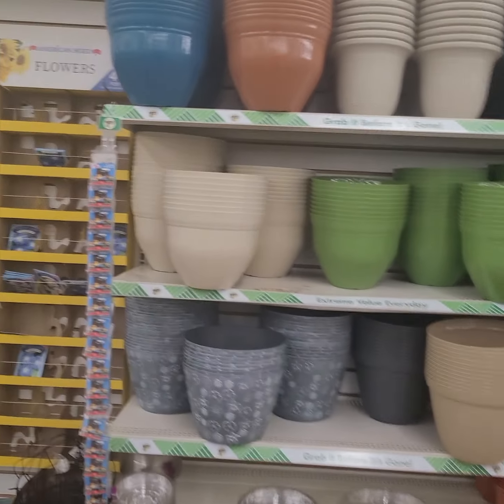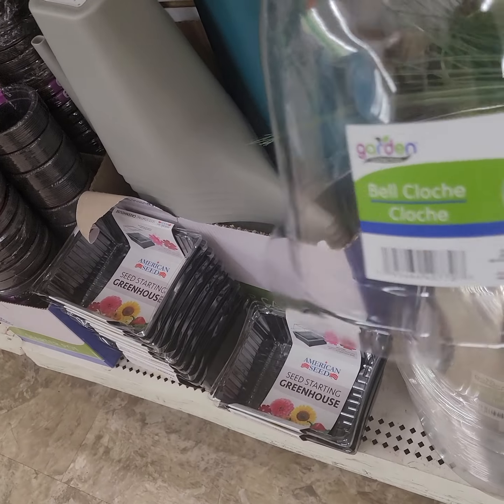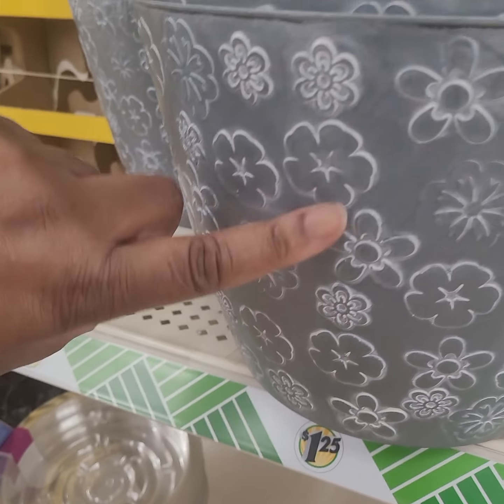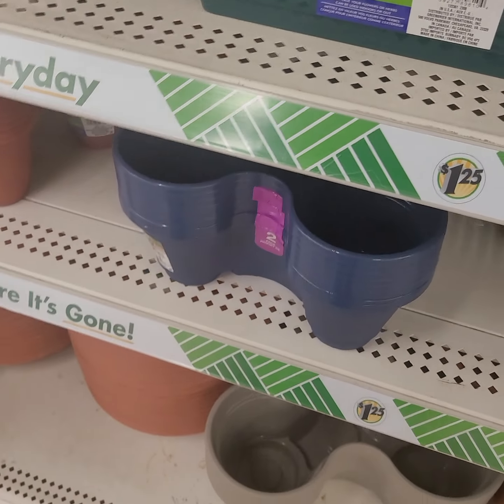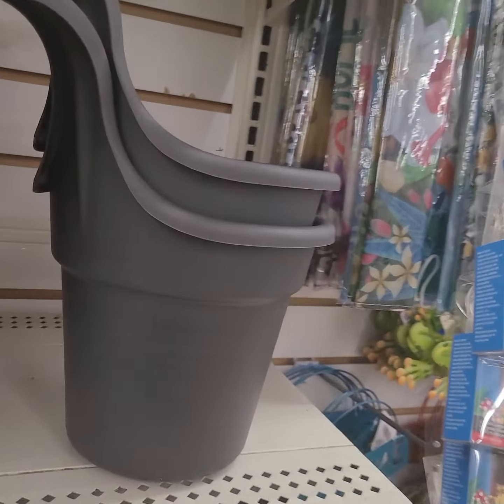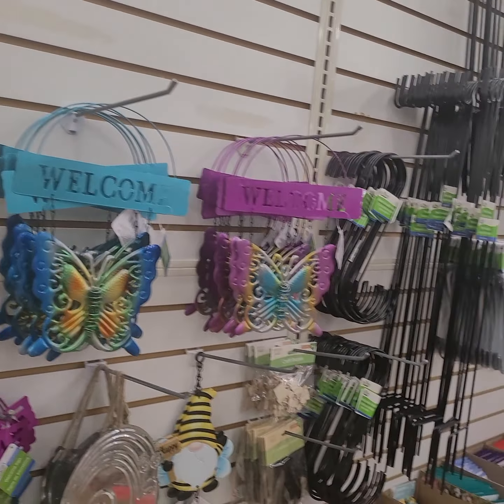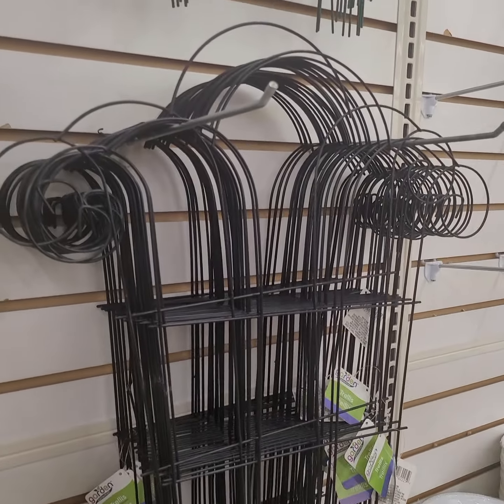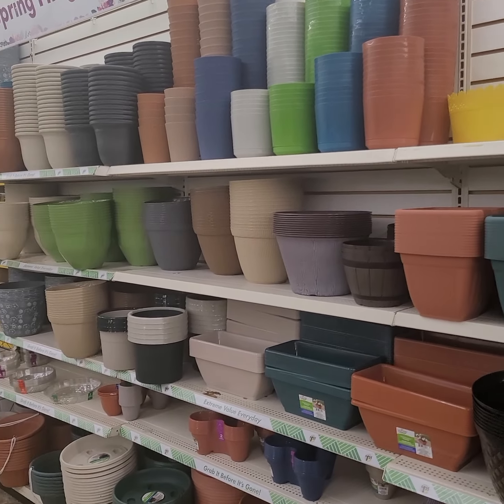Spring/Summer Dollar Tree Garden Items 2024👍🏾#2024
Lots of new things growing in the Jazzy Garden🌱

Gardening is so therapeutic and a great way to relax 🌸

Thank you for enjoying my videos it's really appreciated.

ABOUT ME: I'm Jazzy and I'm in Zone 7 - Southern Maryland, LaPlata Maryland. I absolutely love growing stuff in my Jazzy Garden. I'm a NY City girl who is not afraid to try things. I started growing seeds indoors 2 months before Covid-19 hit, and I'm so glad I did. So many great things grew, and I was able to put my energy into it and not worry so much. I'm a student in this game, and I'm learning every day. I have met so many great people in gardening & farming. If you are a beginner, start watching some videos so you can learn how to get your garden started. Remember you can start with seeds in a cup. The main thing is to GET STARTED!! gardening vegetables flowers sugarpeas planting soil beginner seeds gardenlife lettuce spinach gardenboss blm GardenTherapy HomeGrown NY tomatoes EatWhatYouGrow fallgarden gardeninspiration BackYardGardening growyourown gardenlife blessed theraputic gardenfresh jazzylyfestyl Inmygarden herbs vegetables flowers fruit gardensofmaryland gardenwork gardeningtips blackgardeners gardengram plantlife jazzygardening mypeace  gardentotable urbangardening harvest familygarden gardeningforthesoul homegrown myserenity gardenlove lovenature growingvegetables harvesting eatfresh nycgirl gardengram hustlemode nolimits thehappygardeninglife gardenphoto  vegetablegardening wellbeing myhappyplace gardenlover gardentherapy  gardenideas goodvibes locallygrown freshflowers gardeninglife organicgardening gardenlove